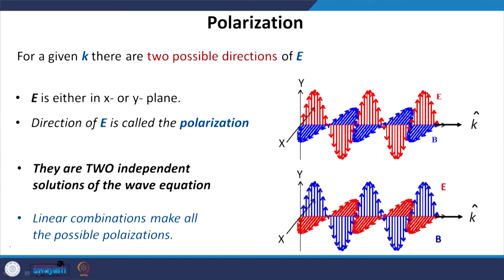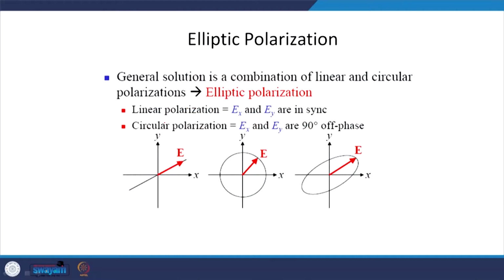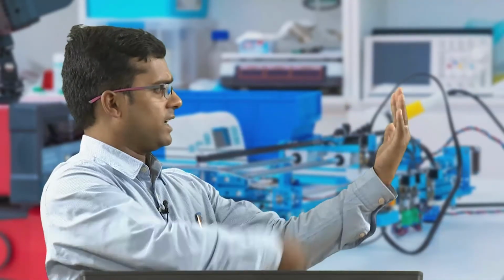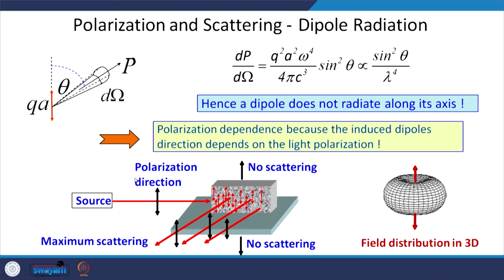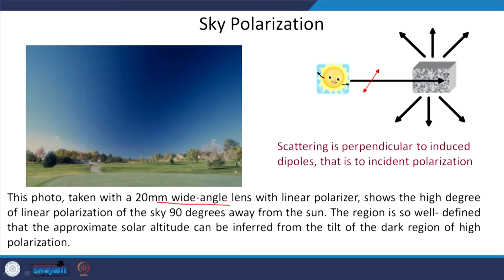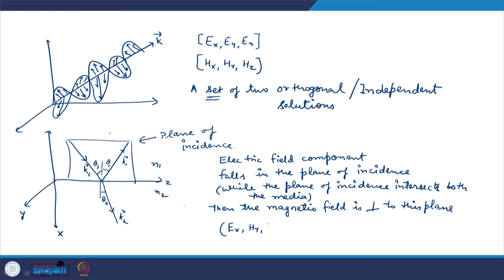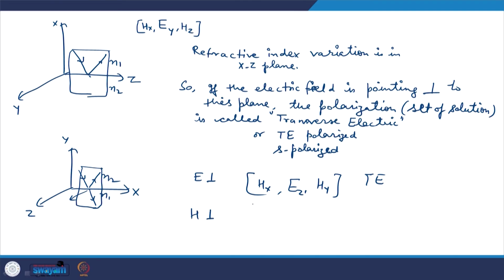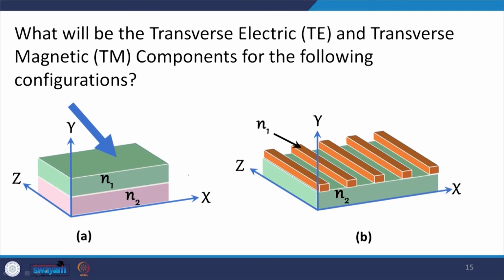Lecture 4: Basic Optics for Optical Sensing-II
Polarization of light was discussed in detail and its implications on determining the optical properties of any configuration were assessed.